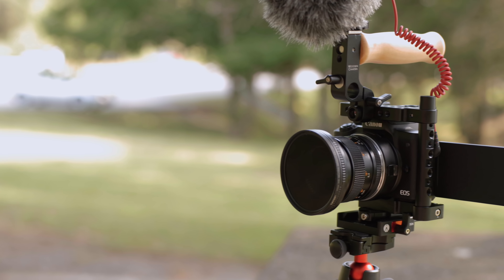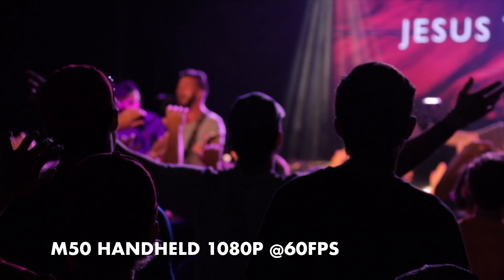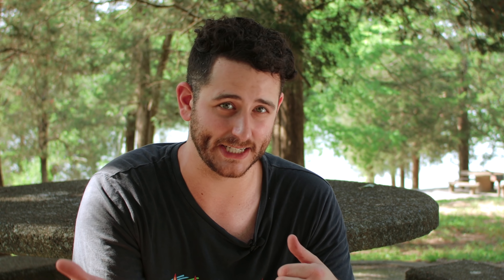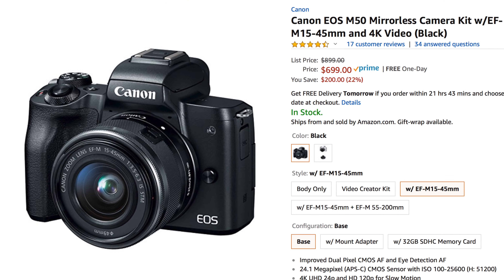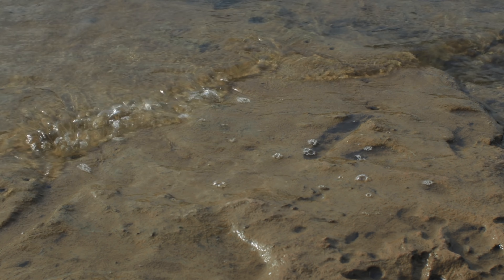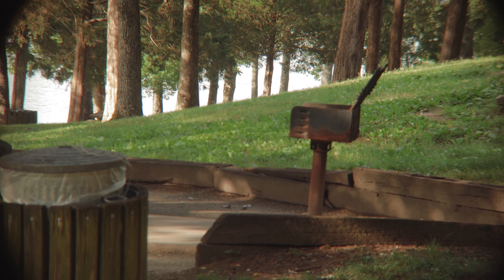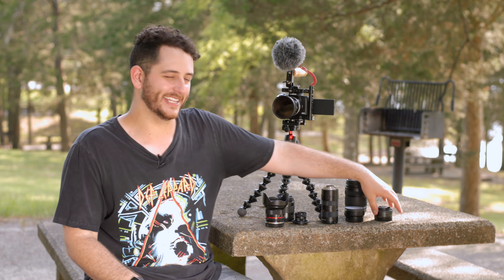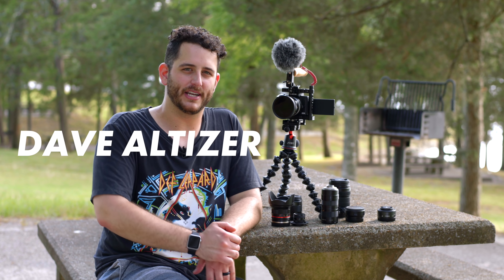CANON M50 FOR VIDEO - IS IT GOOD ENOUGH?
UPDATE! The new Canon R50 is here! is it better than the M50?

The M50 has 4k, 120fps, Dual Pixel AF...is it good enough for videographers?

In this video, we go over the pros and cons of the Canon M50 for video. We also talk about how to work around the 4K crop and different lenses that are really interesting to use on the camera.

Let us know what you think about the M50 for video in the comments section below!